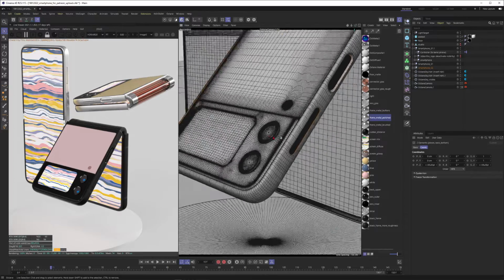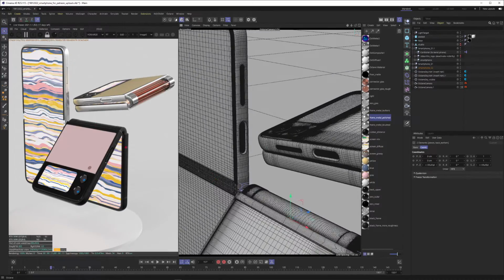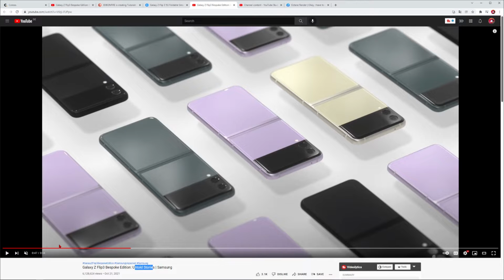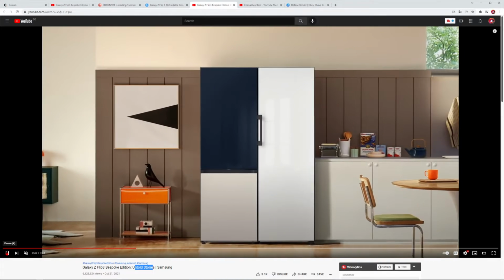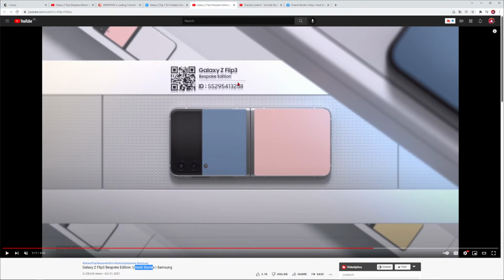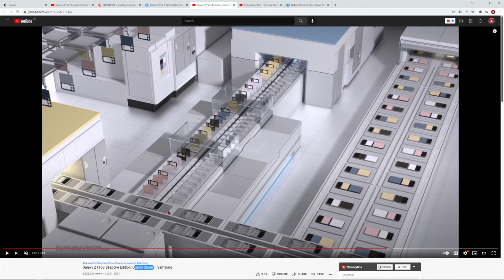Free Samsung Galaxy Z Flip3 3D Model + Creating Amazing 3D Scenes like the Pro´s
for the free Free Samsung Galaxy Z Flip3 3D Model

This is the direct link to the free asset

Best,
Markus